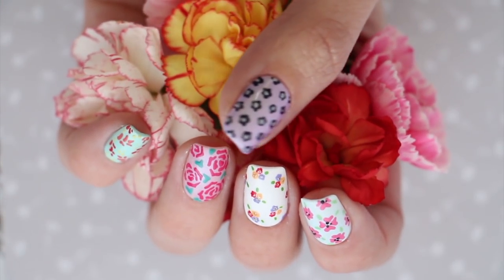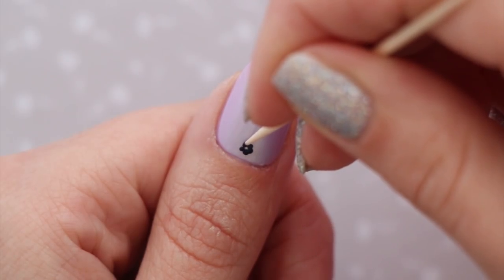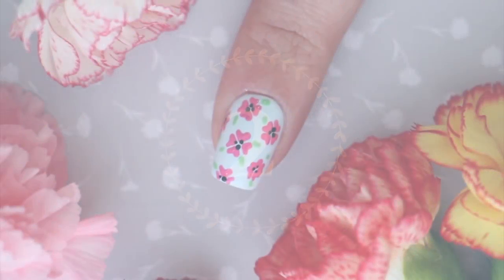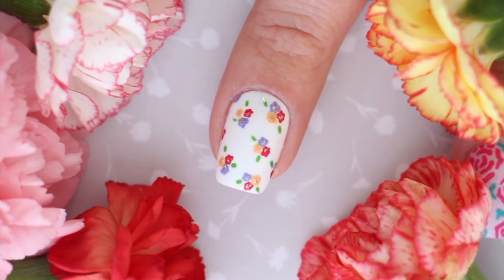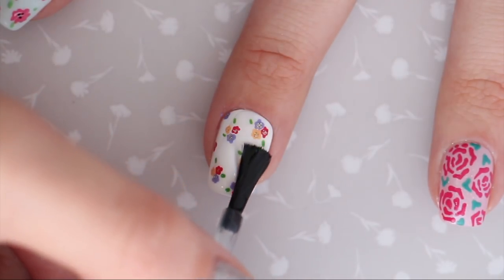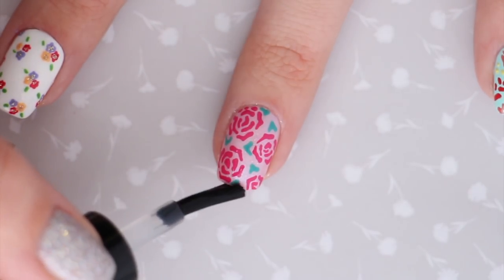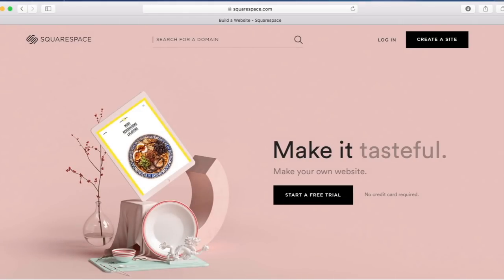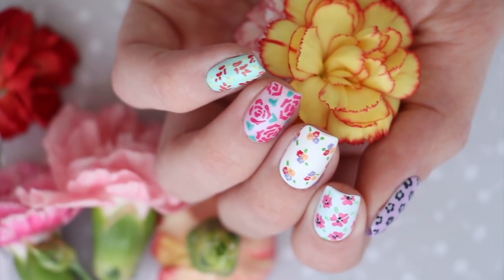5 Floral Nail Art Designs Using ONLY Toothpicks!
Hey guys! In today's cute nail art tutorial, we'll be sharing 5 easy floral nail art designs that only require toothpicks!

PRODUCTS:

Thumb:
Emily de Molly - Fairy Wings
Live Love Polish - Thigh High
Ciaté - Looking Glass

Index:
Indigo - Cafe del Mar
Sinful Colors - Pink Forever
Sinful Colors - Pistache
Live Love Polish - LBD

Middle:
Seredipity
Essence - 4 Ever Young
Picture Polish - Wisteria
Picture Polish - Gelato
OPI - Front Lawn
Cirque Colors - Fizz!

Ring:
Illimité - Falling Petals
Hema - Passionate Raspberry
Cirque Colors - Lady Liberty

Pinky:
Essie - Mint Candy Apple
Cirque Colors - Sunset Park
Ciaté - Pom Pom
Sally Hansen - Sweetie

Top Coat: Born Pretty Store - No Smudge

♡ CAMERA USED TO FILM:

♡ CAMERA USED FOR PHOTOS:

♡ VIDEO EDITING PROGRAM: